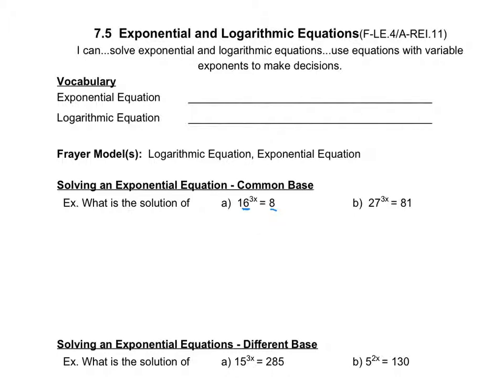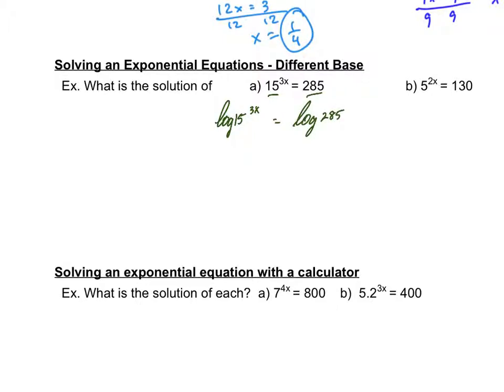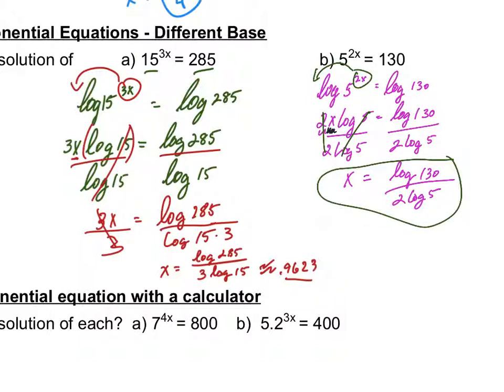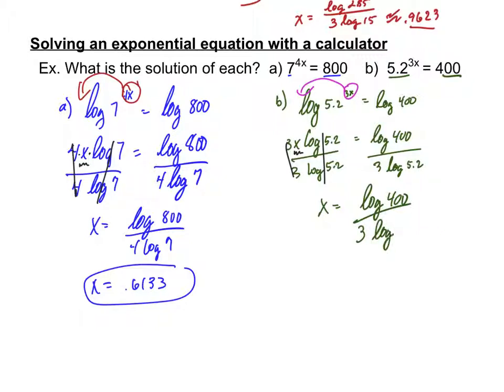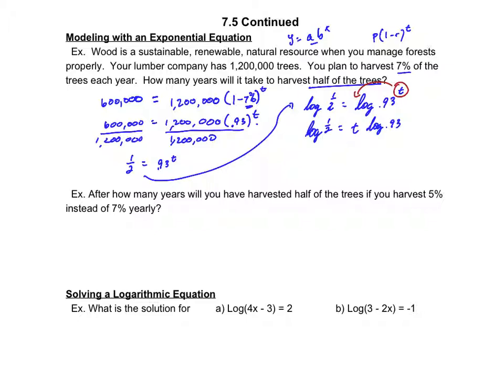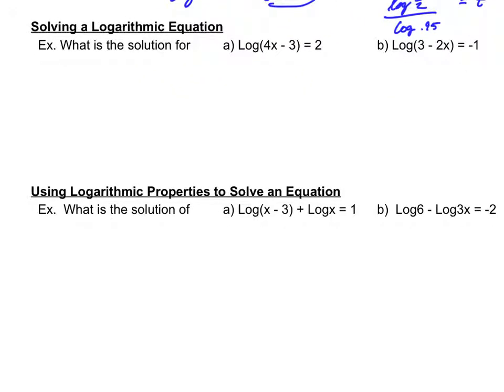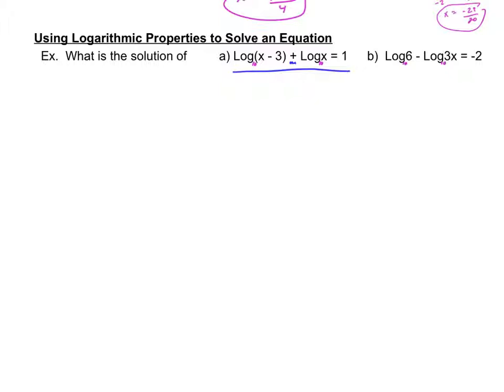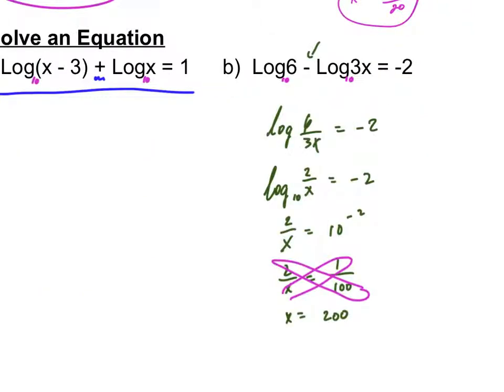7-5 Exp and Logarithmic Eq - Algebra 2 Notes